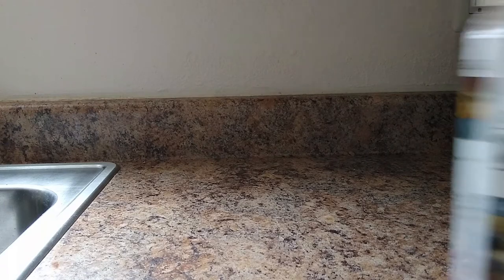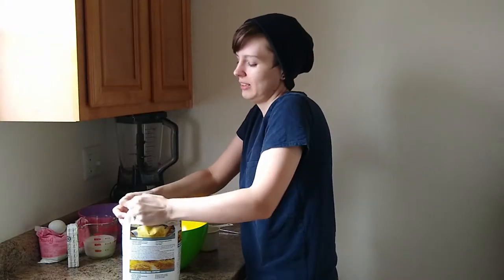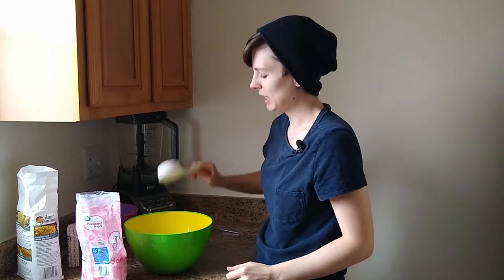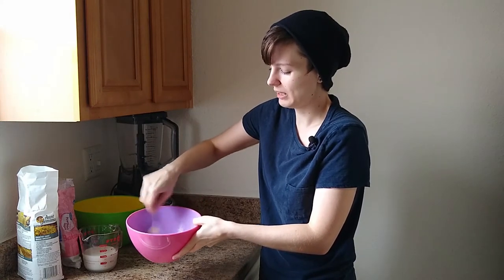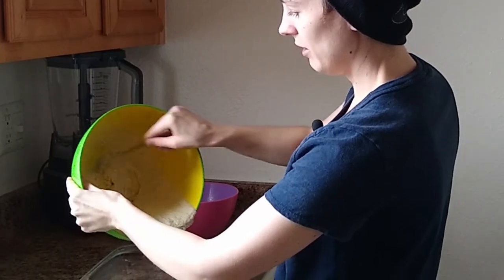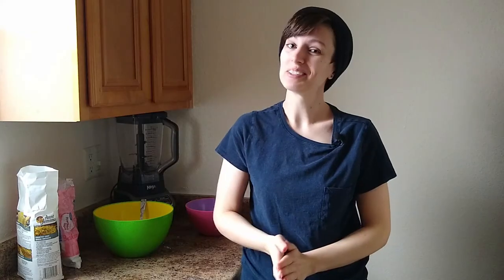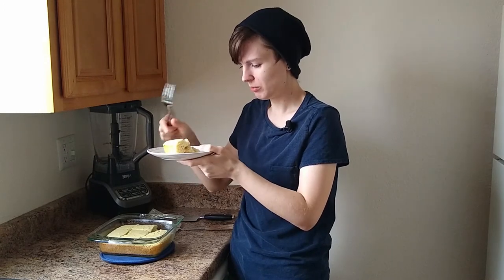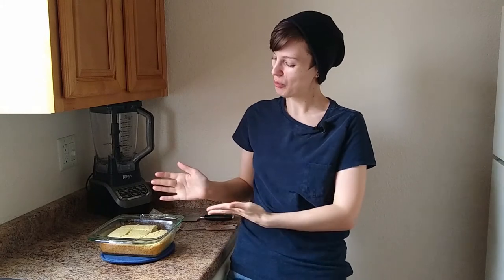Cornbread from The Green Mile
I show you how to make a quick and easy southern-inspired cornbread like from the film 'The Green Mile'.

Here's the updated recipe:

2 cups white cornmeal mix
1/3 cup sugar
1/3 cup butter/margarine
1 cup milk
2 eggs

Set oven to 375 degrees Fahrenheit
Place batter in greased 8x8 inch baking dish**

**If you want the cornbread to be really authentic, try baking it in a cast iron skillet.